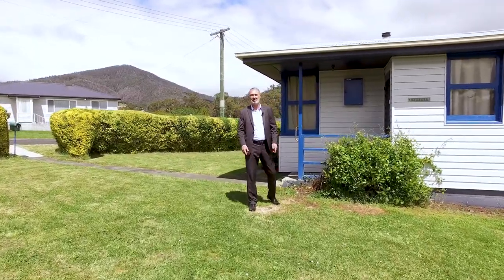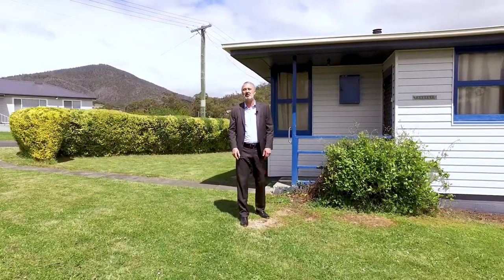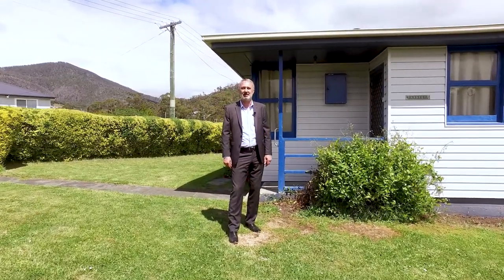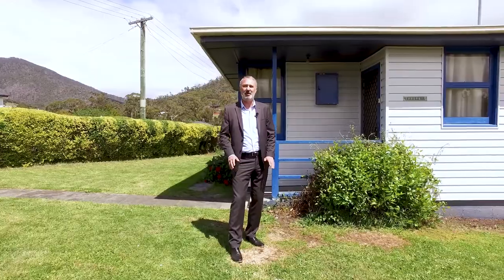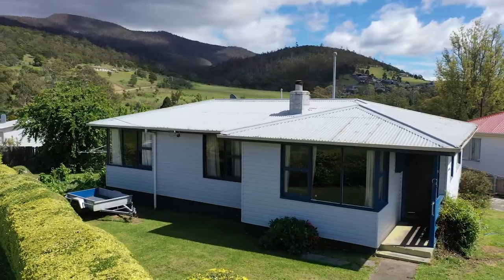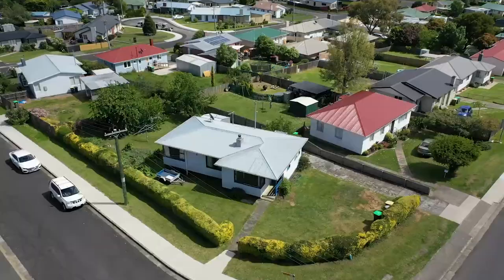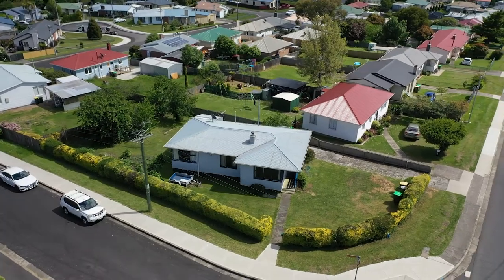2 Karwin Street, Chigwell